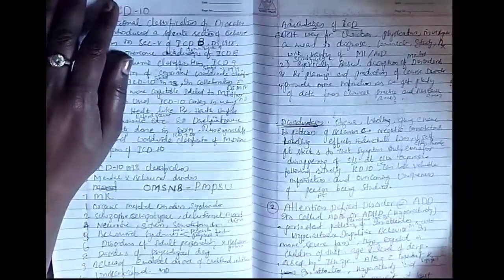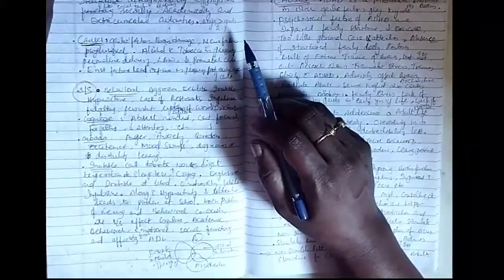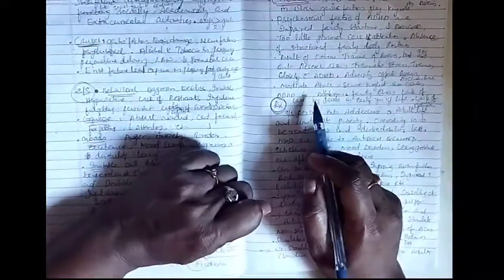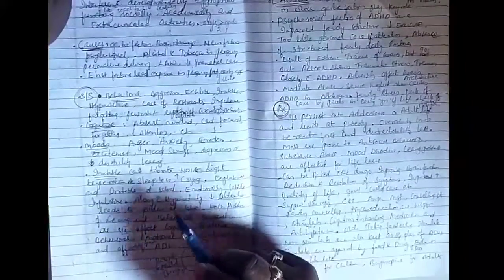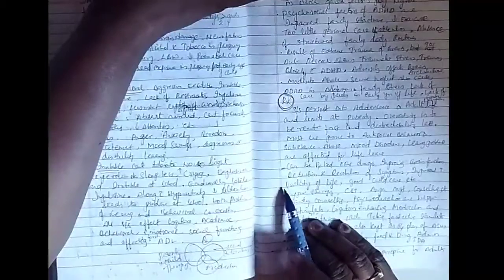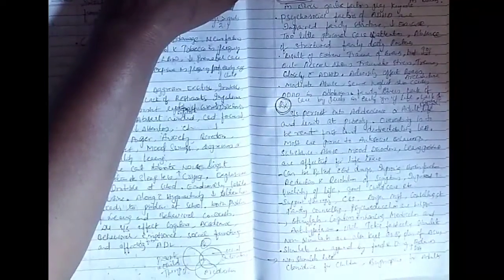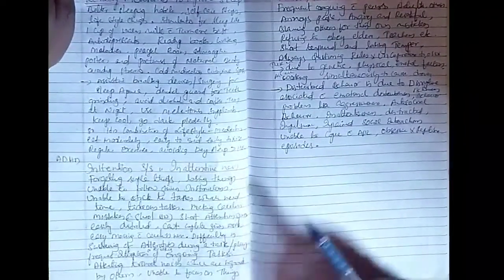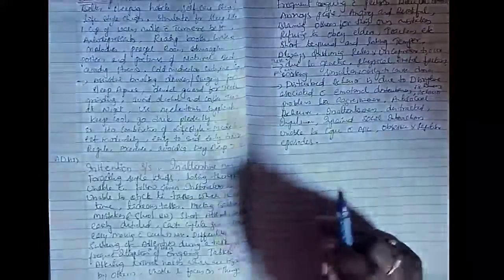ATTENTION DEFICIT DISORDER| Psychology in a nutshell| EDU RICH